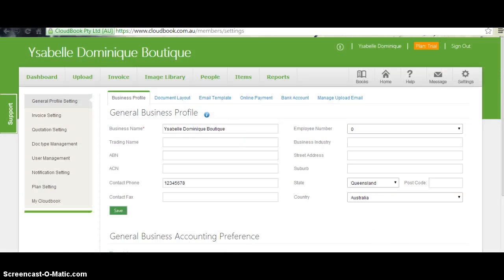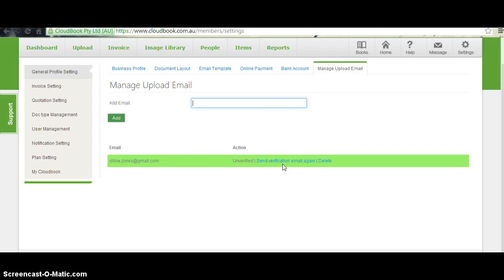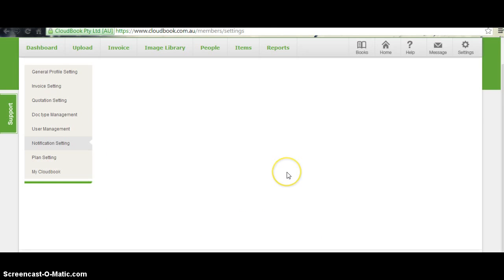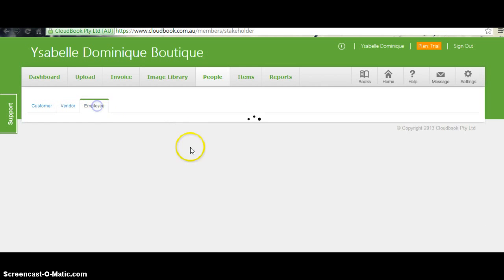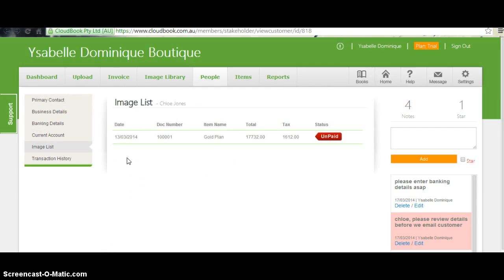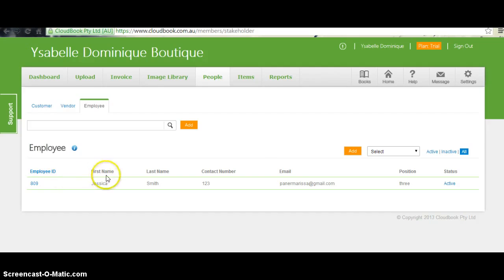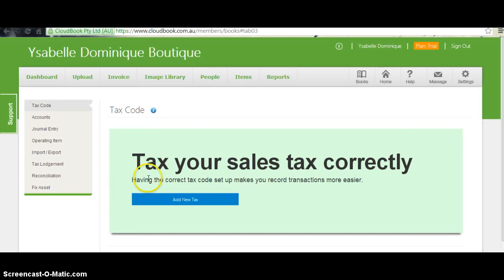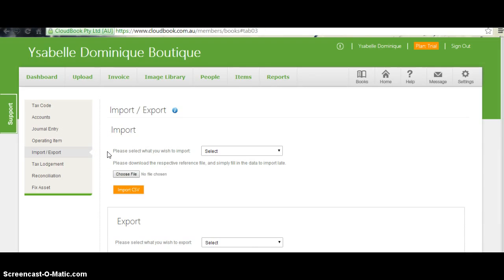Getting Started with Cloudbook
Welcome to Cloudbook!

Here are the steps that will guide you to start on your first log in.